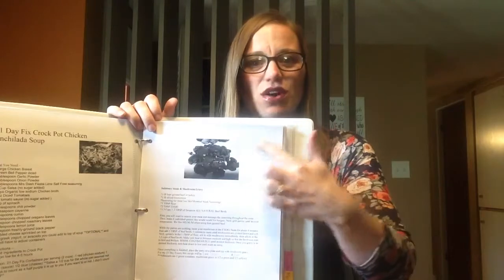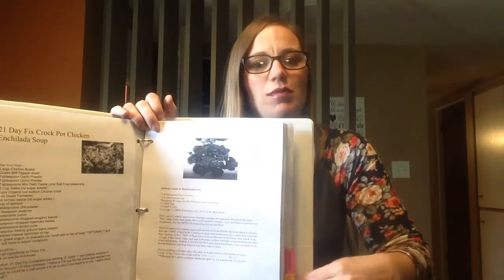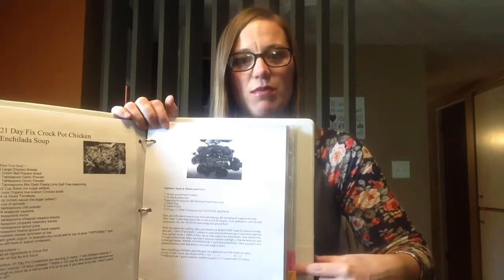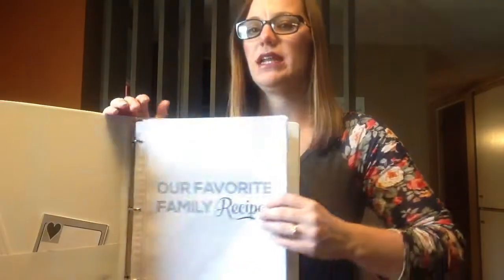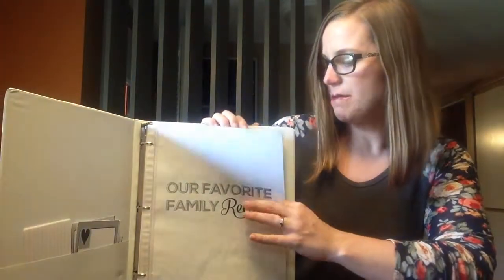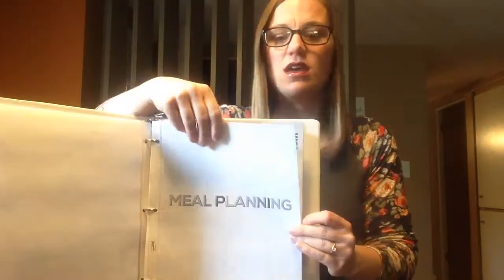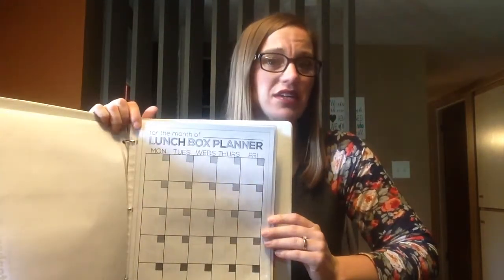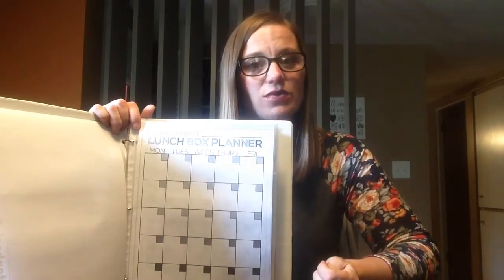Meal Planning Binder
Part 1 of 5 Things I can't live without Series